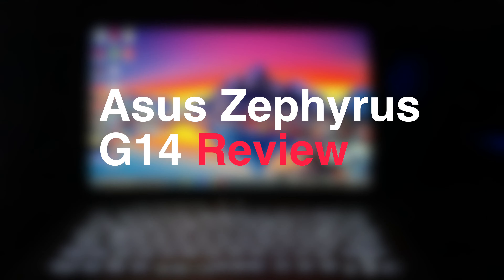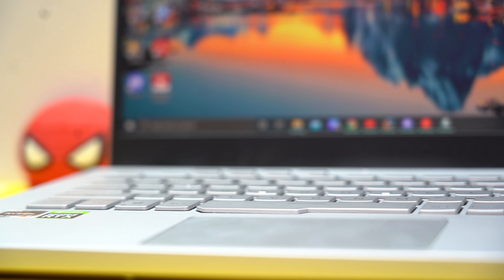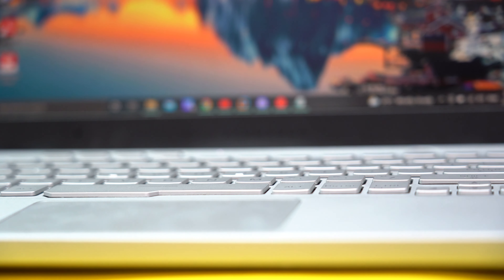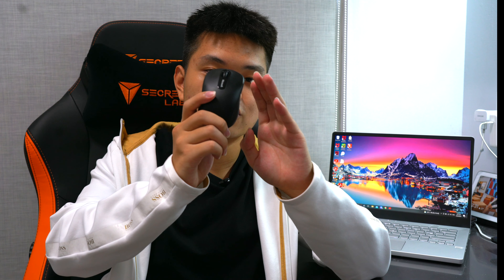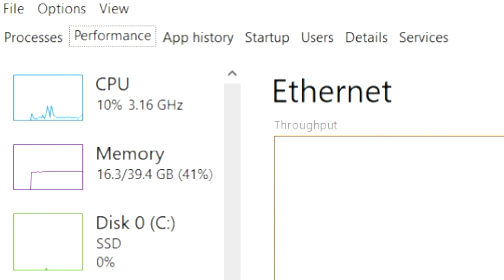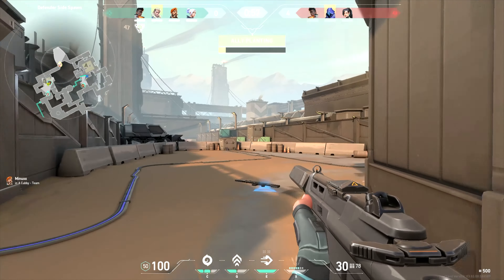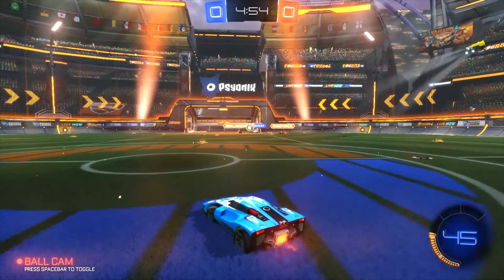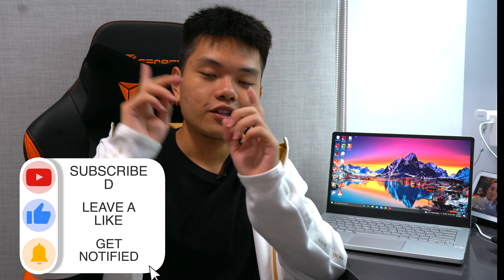Asus Zephyrus G14 review: BEST gaming laptop for students?!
00:00 Intro
00:45 Build Quality
1:21 Display
2:14 Speakers
2:48 Keyboard
3:35 Trackpad
4:30 Specs
5:16 Battery life
6:06 Gaming Performance
7:42 Price
8:19 Conclusion
Best webcams: 4k webcam
1080p webcam
Cheaper alternative